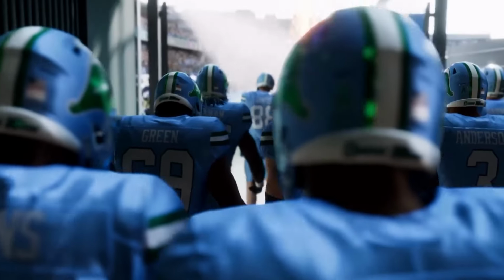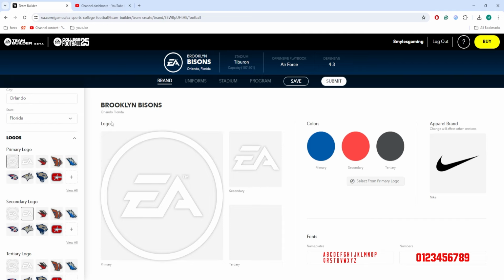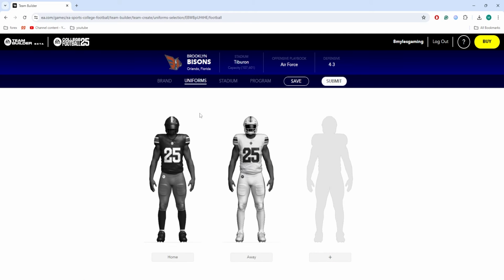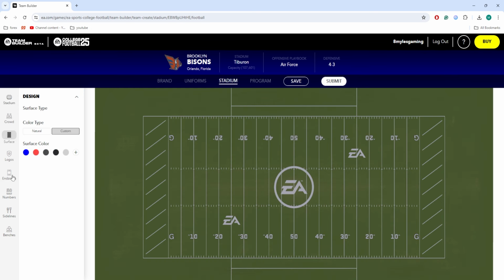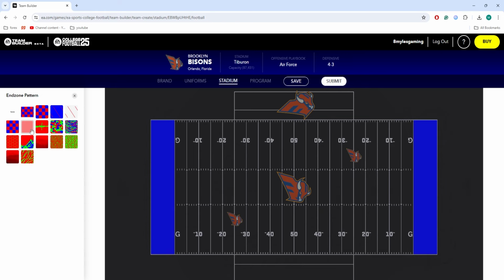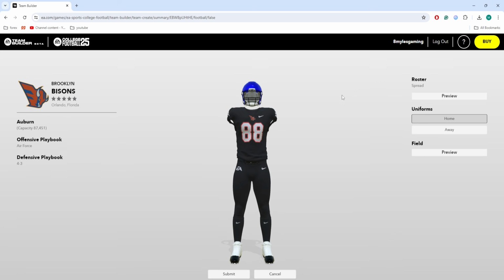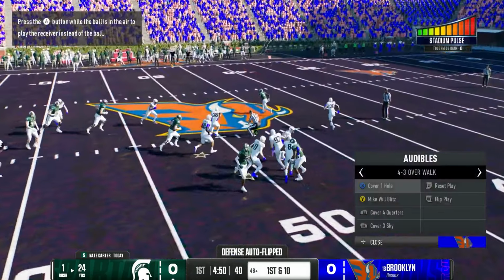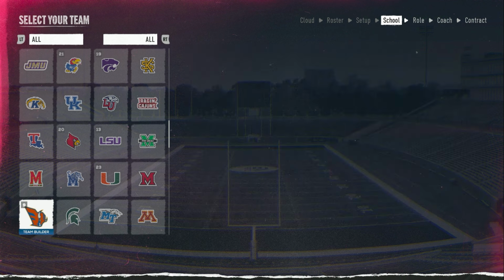The Easiest Way To Create a Team In College Football 25 using Team Builder!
I will be teaching you how to make your own teams in team builder.

THis is madden 24 with updated rosters

Some of my favorite youtubers to watch is tdbarrett franchise, mmg and mmg mut ultimate team, yaboy pizza is pretty dope also,  throne is underrated also so is mayzomatic.  KaykayEs, bengal, toke, are all the OGs
just started watching, tsap, sprucegoose tv, t hammer, kmac, victonaryHD,
I discovered madden watching, Cullenburger, Dcoop, antodaboss,

Music
[edit audio by @quitezy]

Credit: Artist Name: (Lakey Inspired)